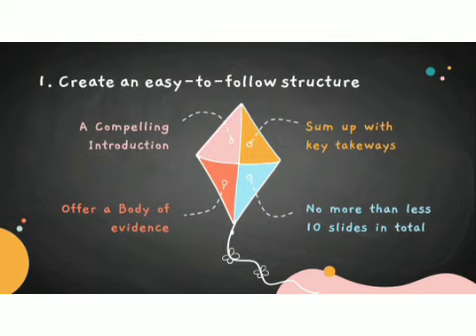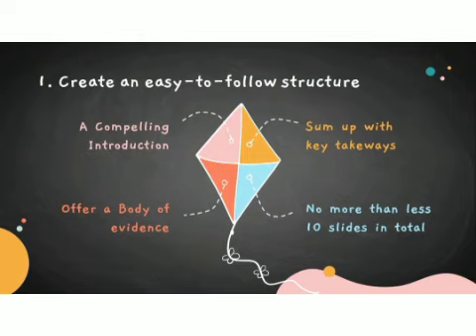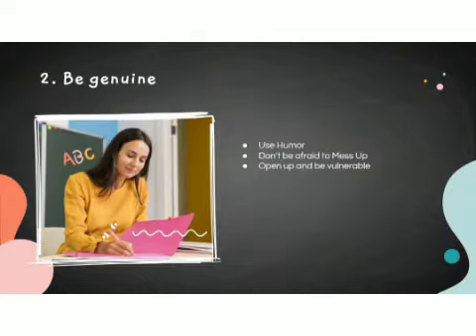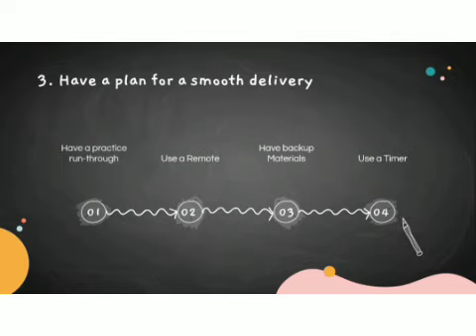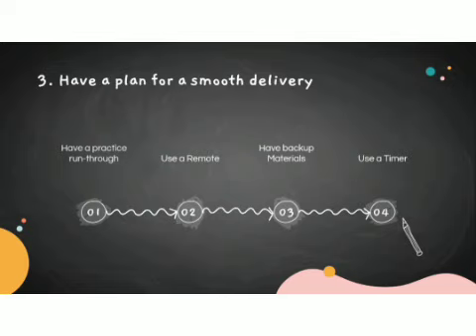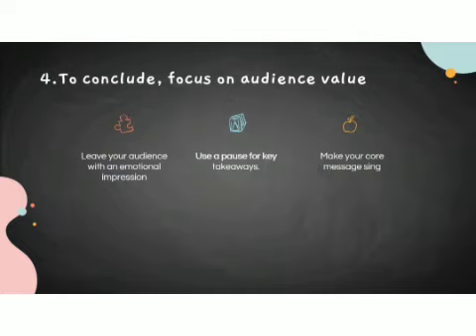Top Tips for Succesfull Presentation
Video ini dibuat untuk memenuhi nilai UTS Speaking III
Dosen Pengampu : Ircham Asrori D, M.Pd